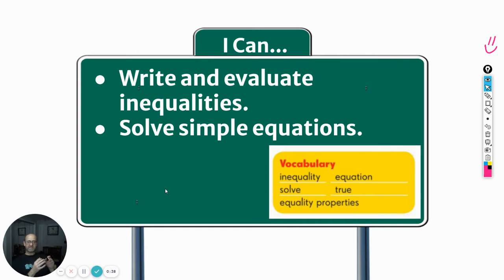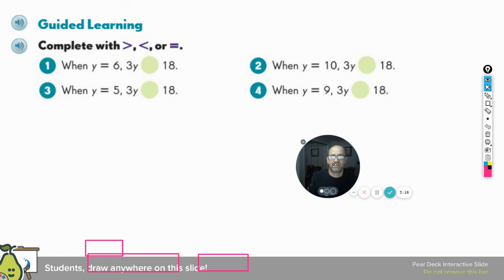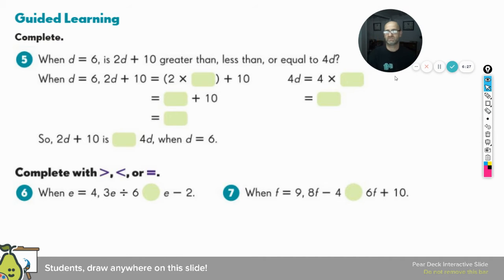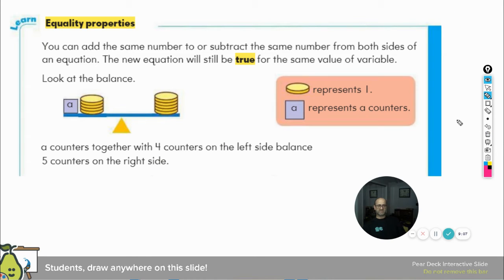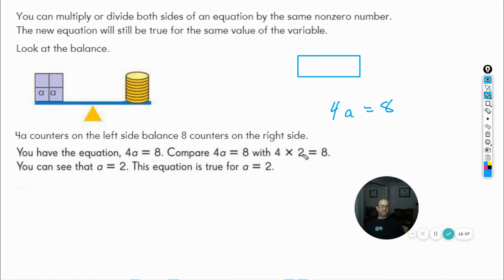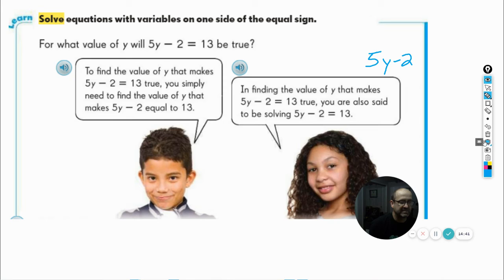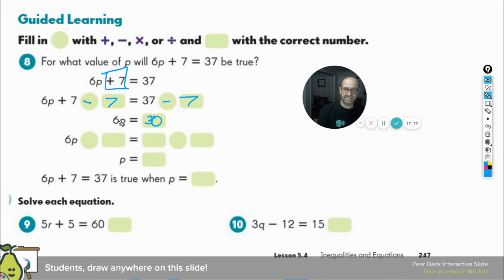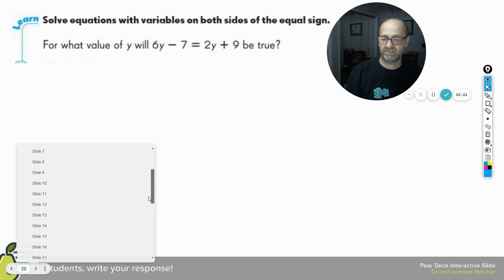5 4 Google Slides 5 December 2021